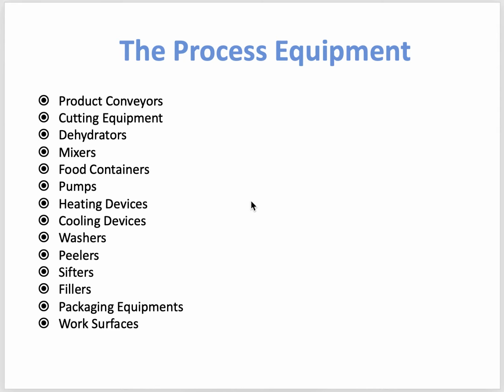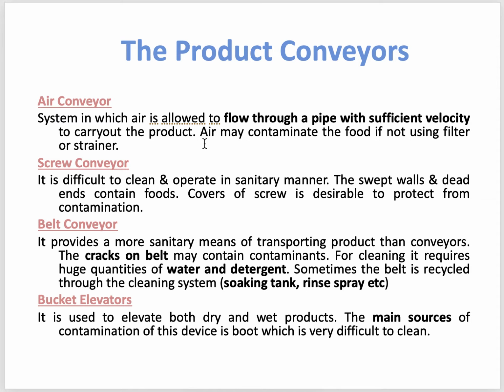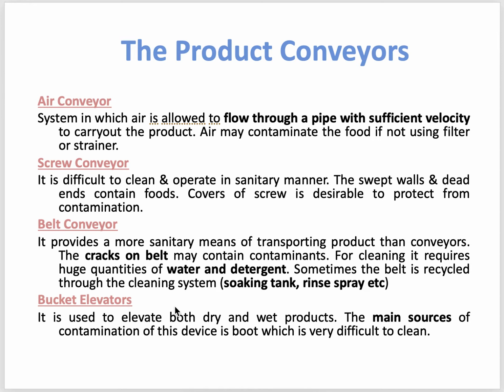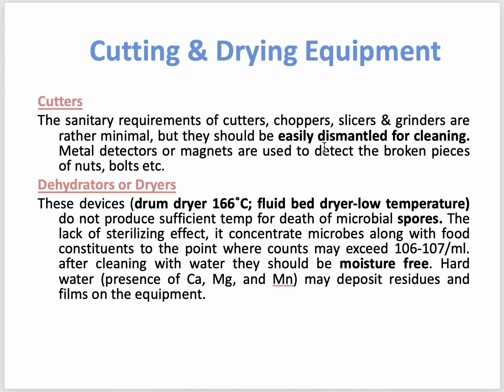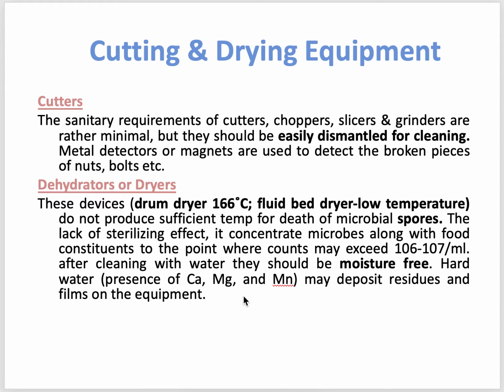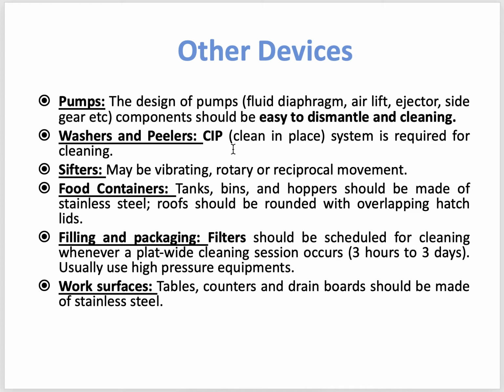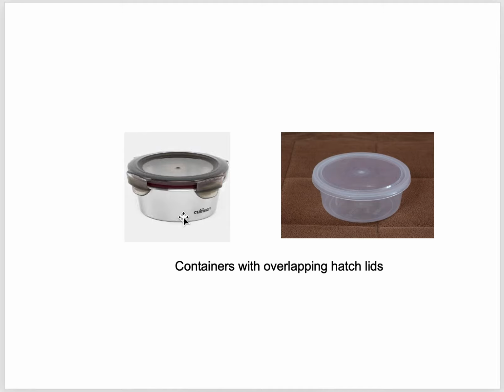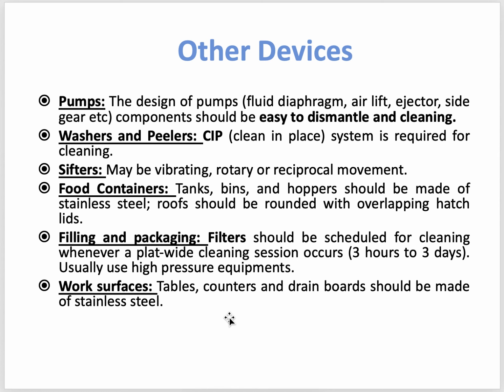L4 P2 Design of a food processing plant